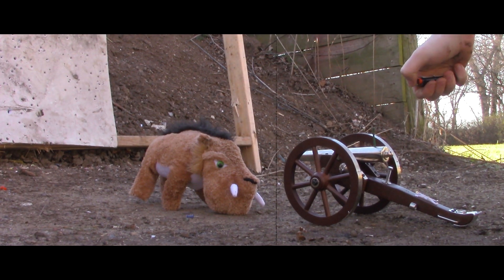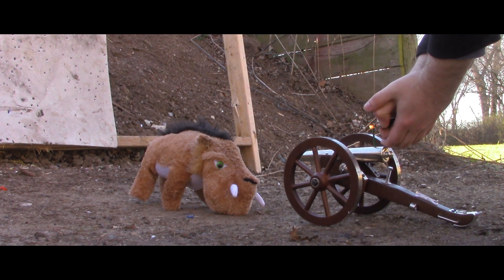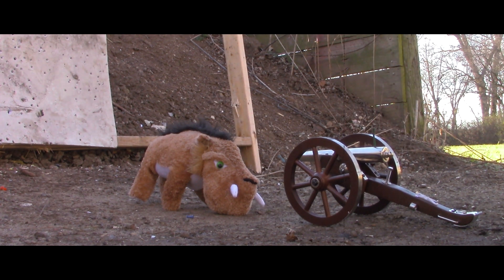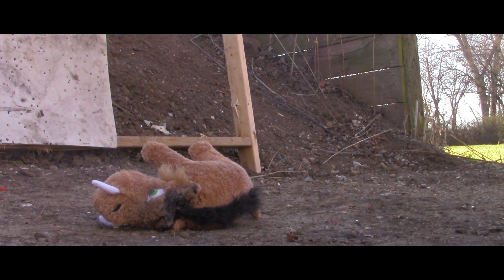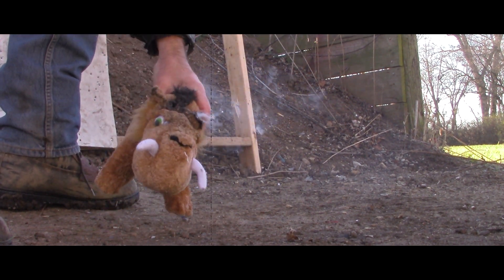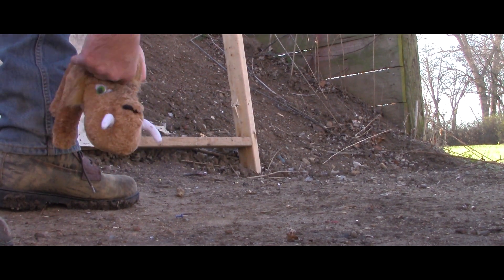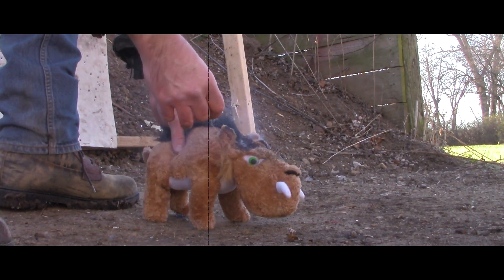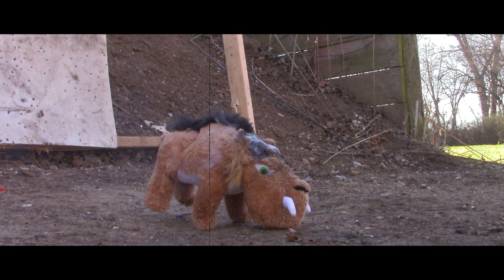308 blank v wild boar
and this is what happens when you let two grown adults play with a cannon and a stuffed animal